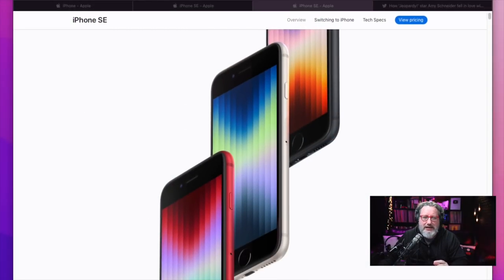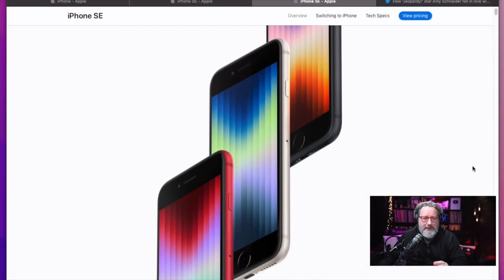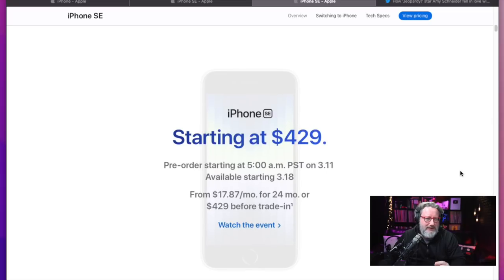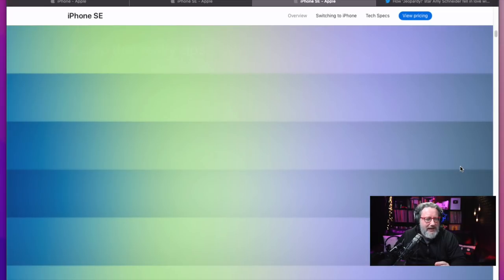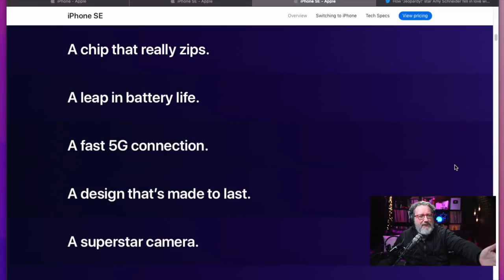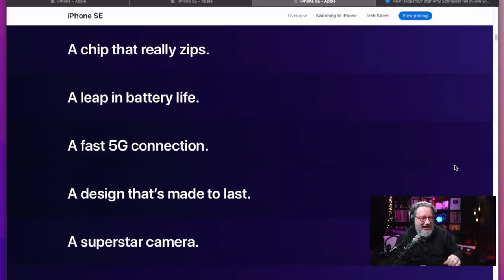Leave the iPhone SE Alone!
A lot of people are complaining about the new iPhone SE, about how it's an old design, it has a 720p camera, etc, etc. None of that matters. The iPhone SE is not for you. Let me tell you why.
Join the mailing list!
Gear I Use:
Rode PodMic
📽 Restream lets you stream to 10 different platforms. Try it today for FREE!